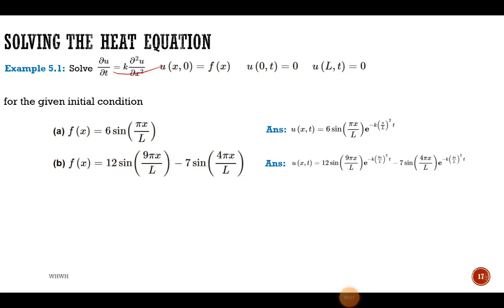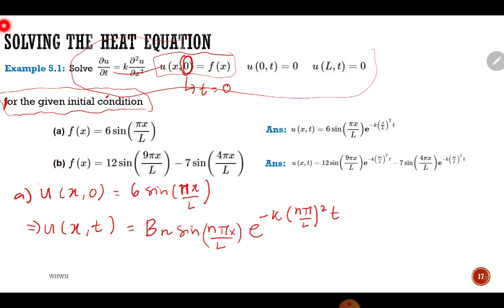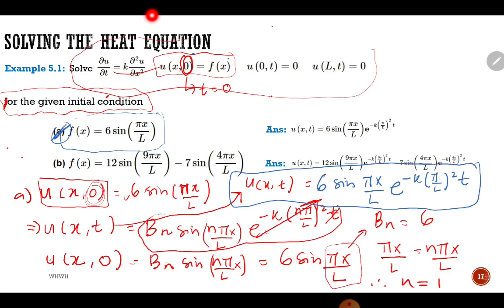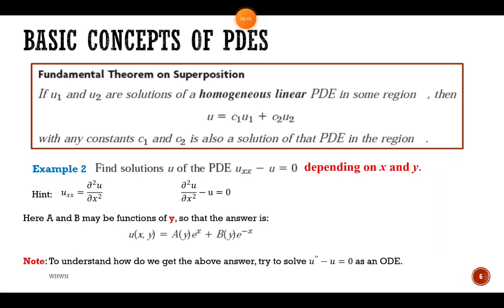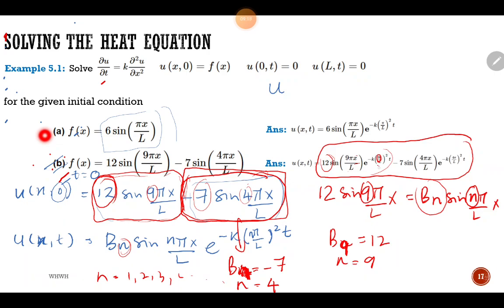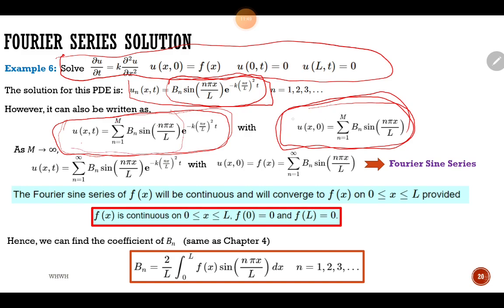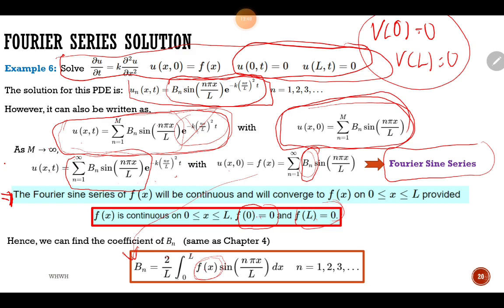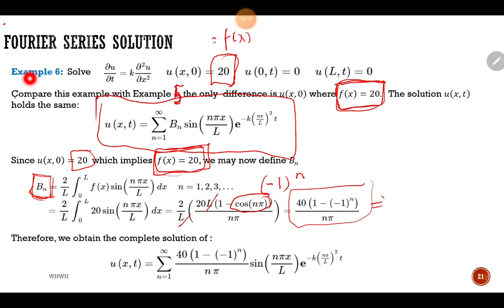FEI3102: Chapter 5 Partial Differential Equations - Part 5